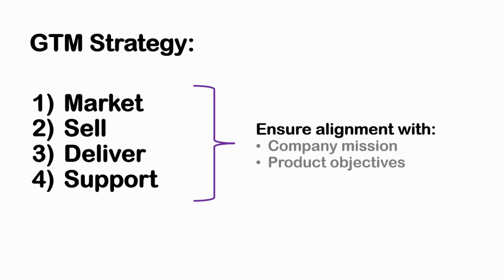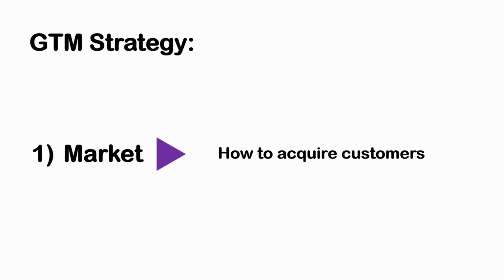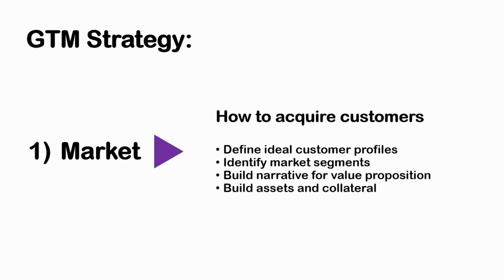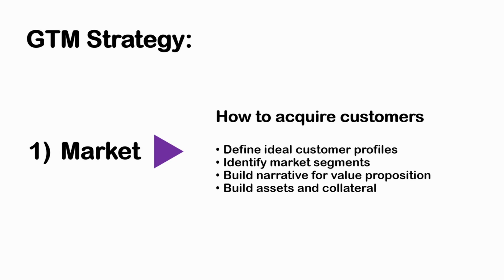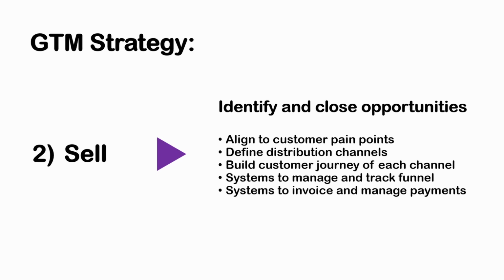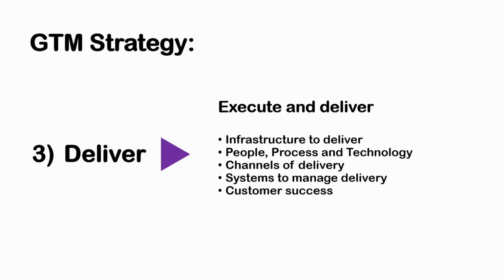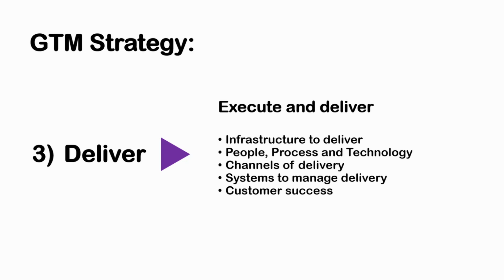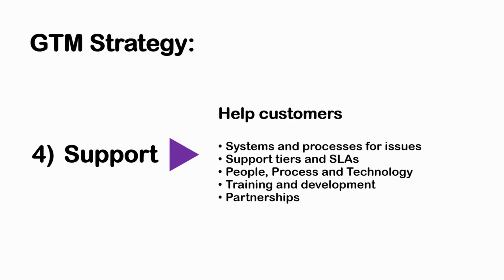How to build a solid Go-to-Market (GTM) strategy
In this video, I explain the basics of a Go-to-Market (GTM) strategy and how to build a solid GTM plan in a simple way.